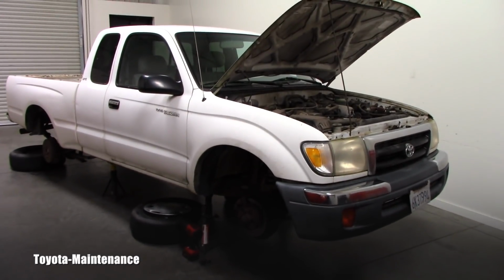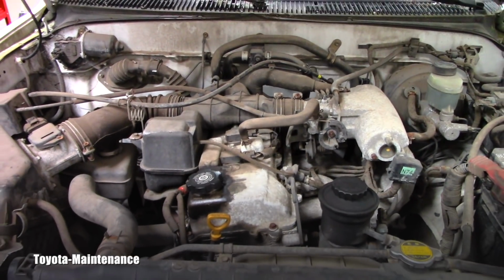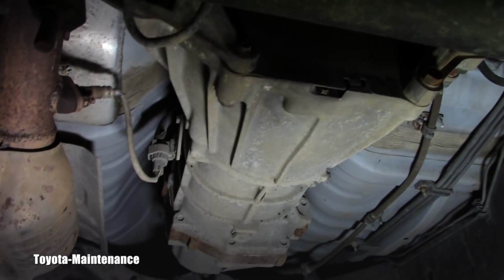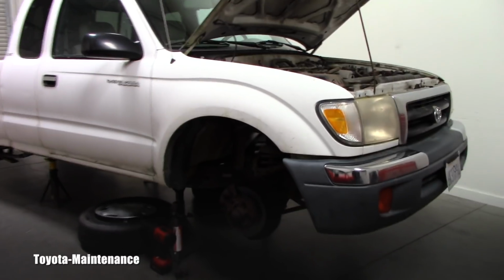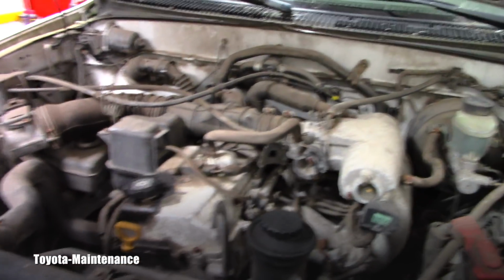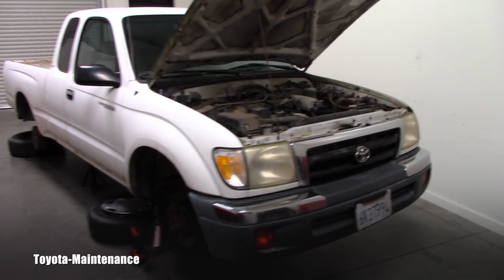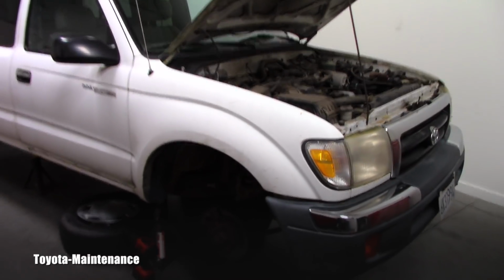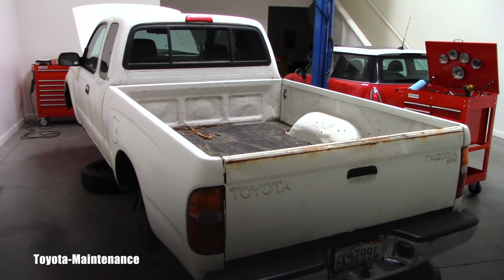5 Reasons why to buy a used TOYOTA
Car, Truck, Van, SUV, all the same. please share your experience with others !